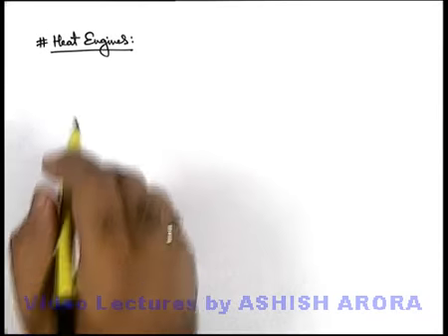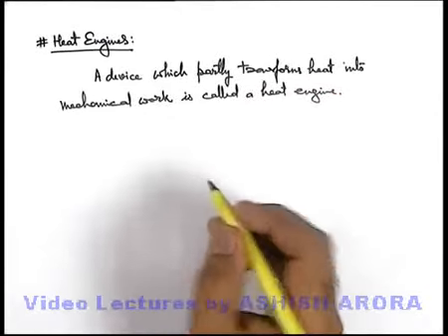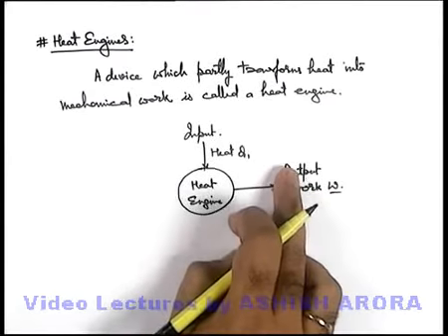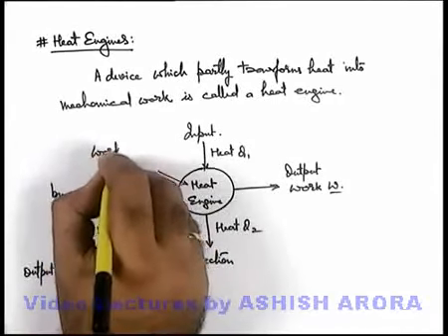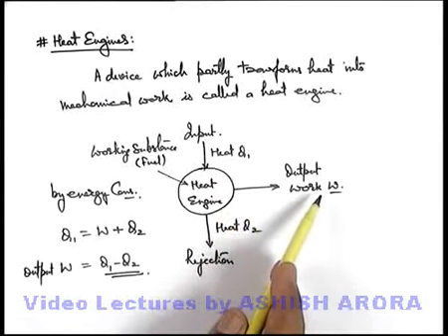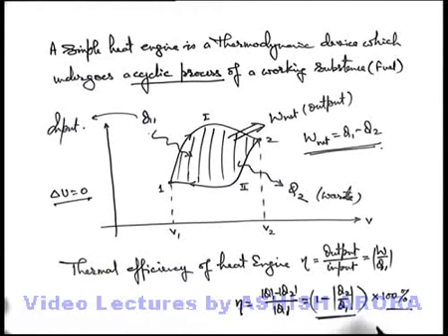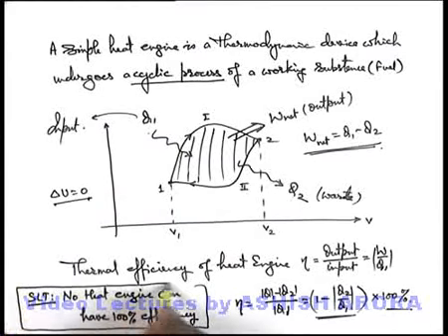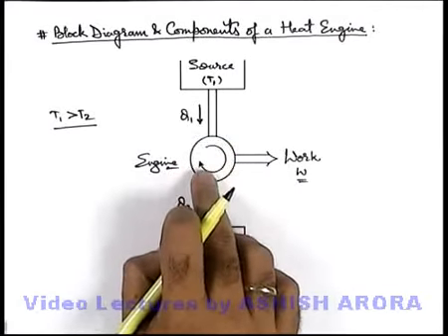Heat Engines LOT18